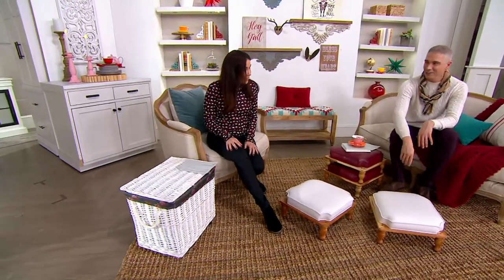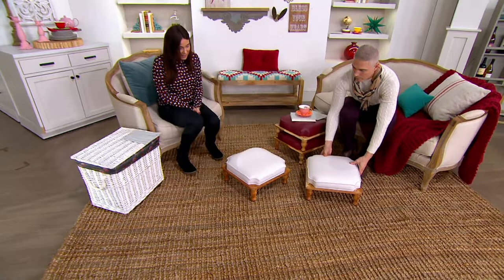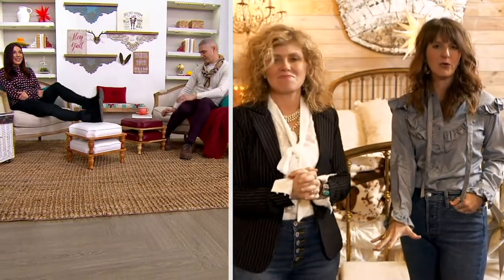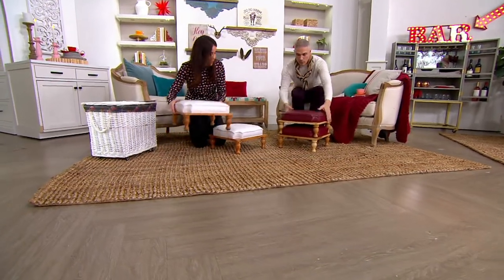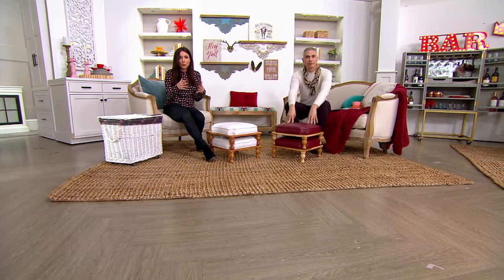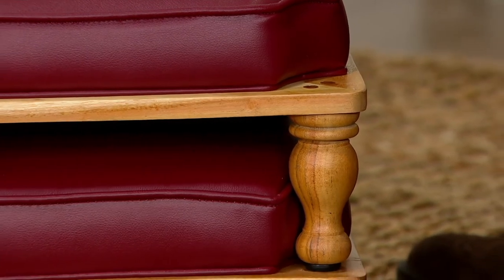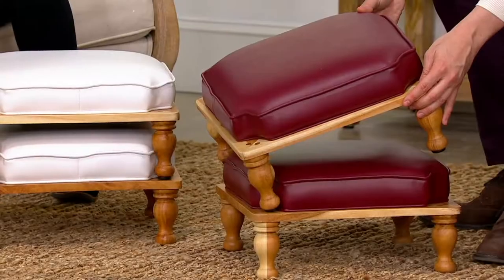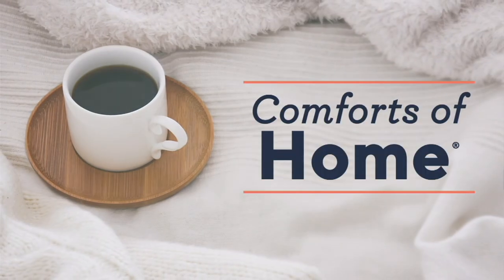Junk Gypsy Set of 2 Stackable 16" x 16" Foot Stools on QVC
Junk Gypsy Set of 2 Stackable 16" x 16" Foot Stools

Fun and functional, this set of two stackable ottoman foot stools with cushions makes style and storage a breeze. From Junk Gypsy.